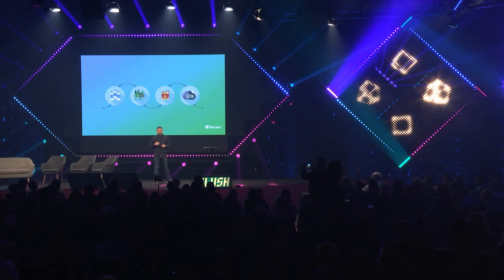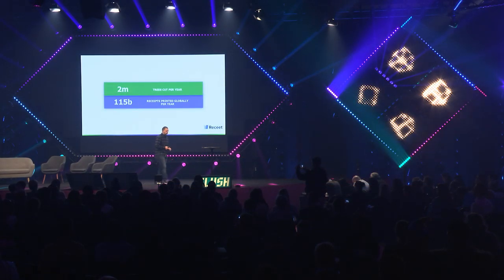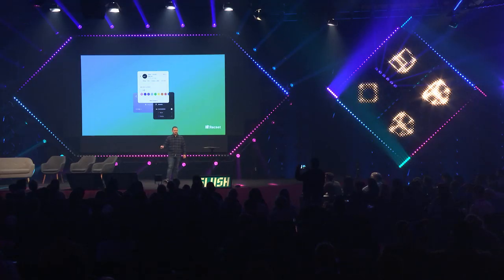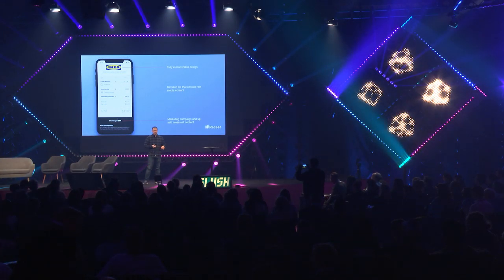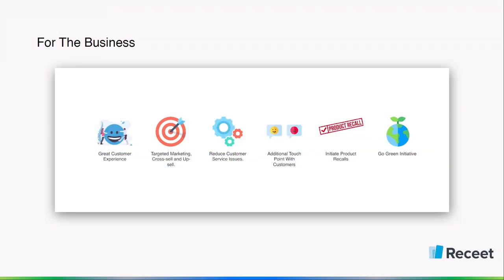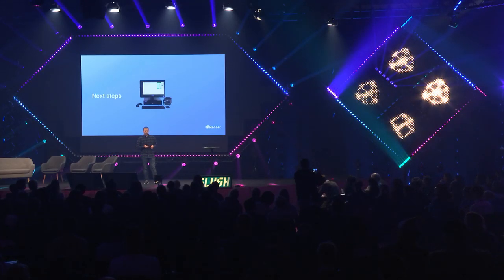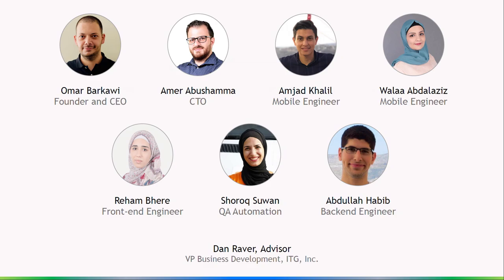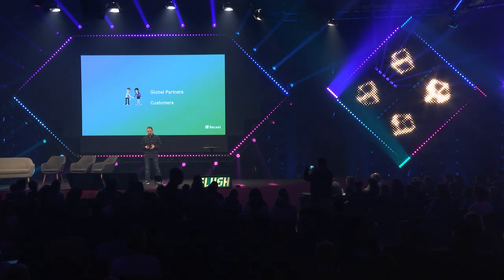Slush GIA Showcase – Receet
Slush Global Impact Accelerator (GIA) is a program that supports impact startups and showcases the exciting business opportunities in emerging markets, which are also vital for implementing the Agenda 2030 and solving complex challenges. During the finals of the Slush GIA Showcase, 10 best startups of the program will pitch their ideas for the audience to gain traction and reach for the stars.